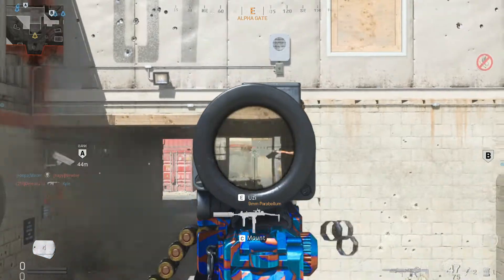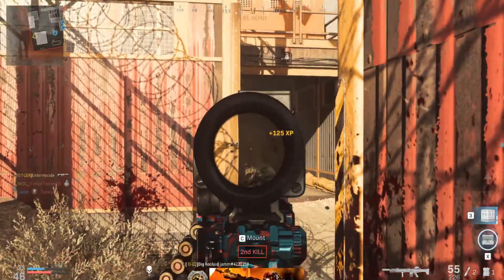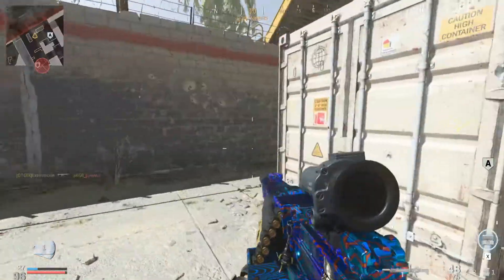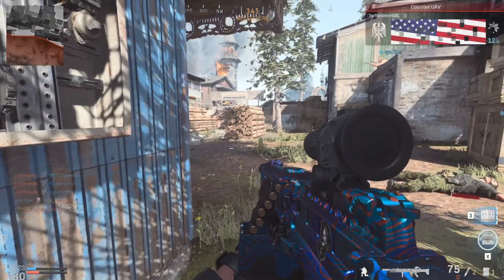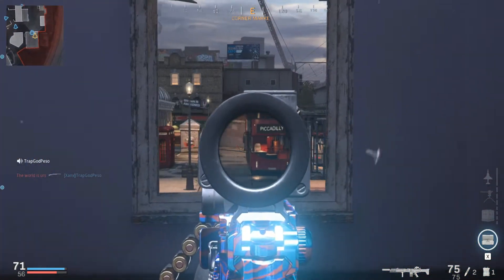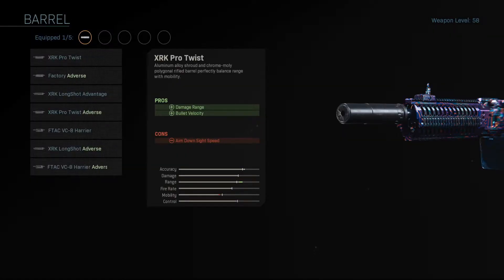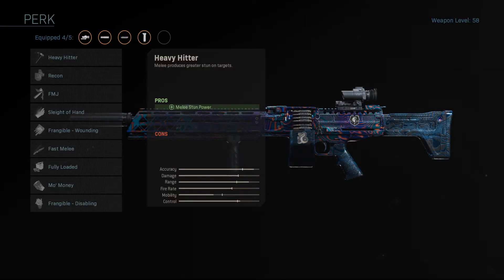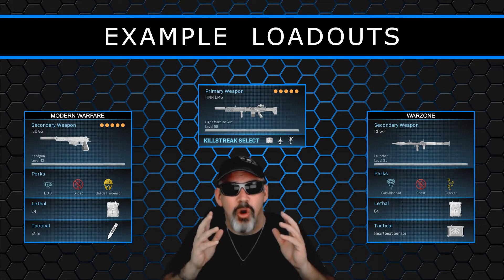⭐️ FiNN LMG (Light Machine Gun) [LONG RANGED VERSION] Best Class Setup - Modern Warfare & Warzone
⭐️ A quick gun guide for the FiNN Light Machine Gun (LMG) [LONG RANGED VERSION] in Modern Warfare and Warzone . Includes Best class setup & best loadout. Straight to the point attachment information without all the fluff and bullshit!

🔵GAME: Call Of Duty: Modern Warfare / Warzone
🔵CONTENT: Gun Guide, Best Class Setup, Best Loadout, Best Attachments